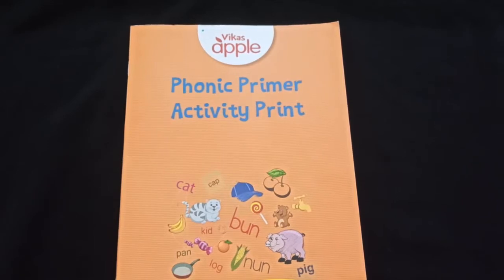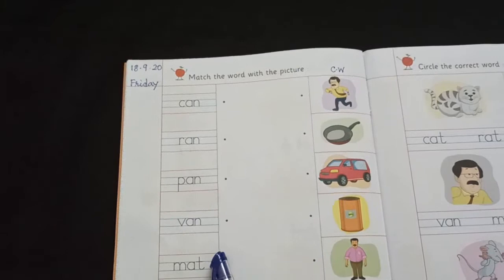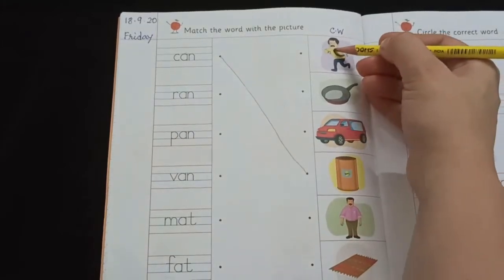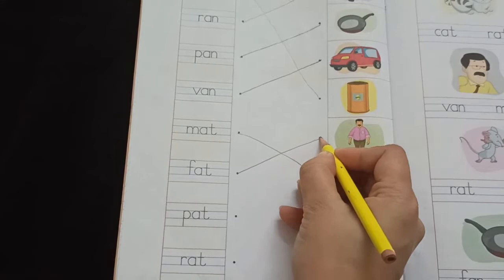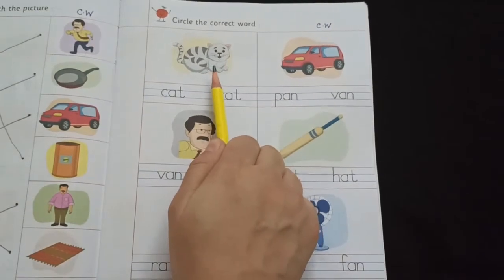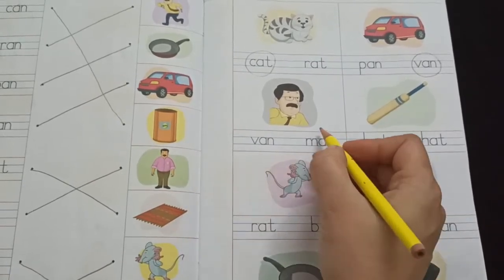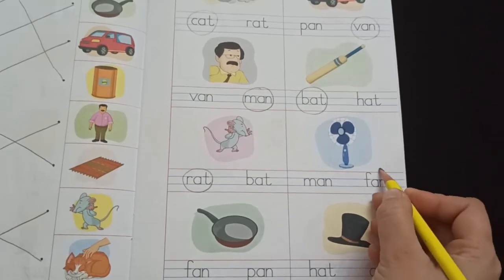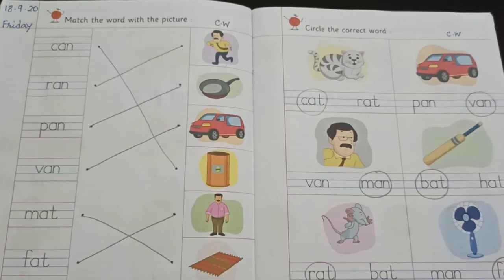English - revision worksheets